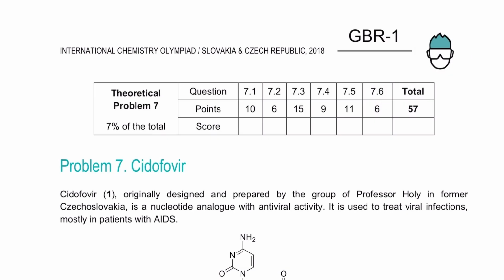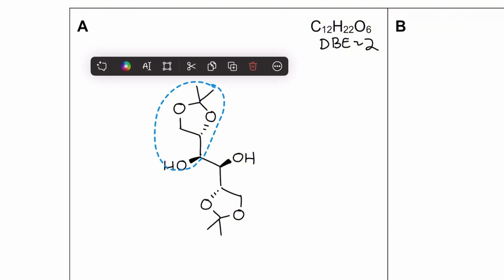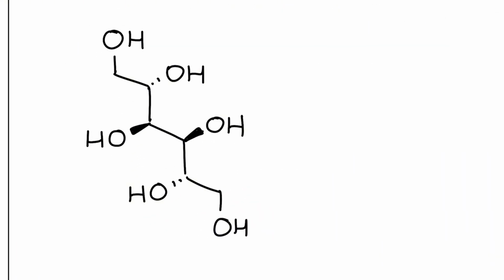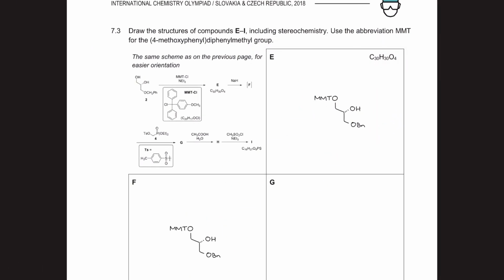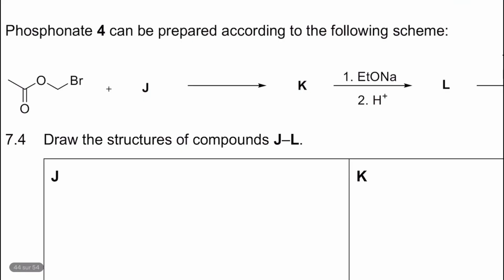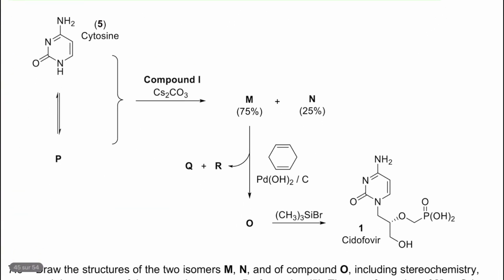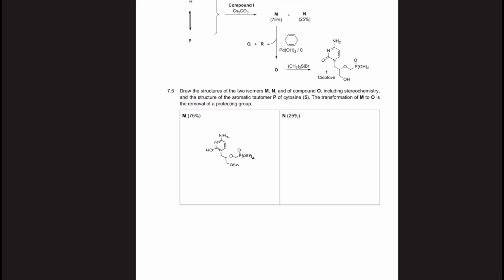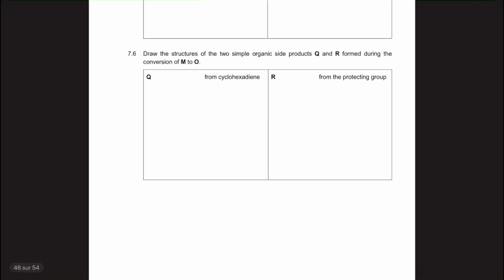IChO 50 (2018) Problem 7 - Cidofovir